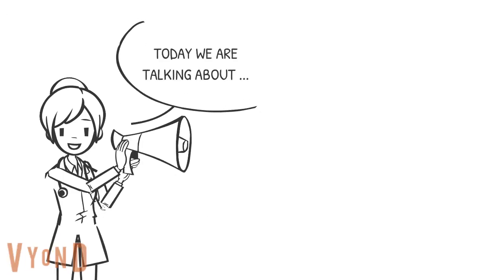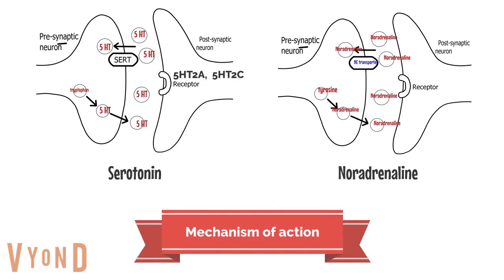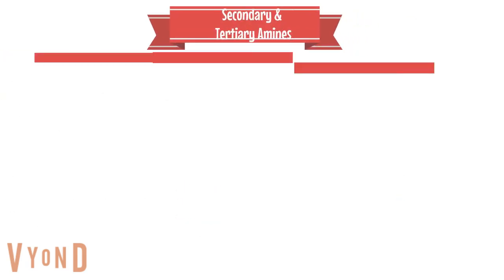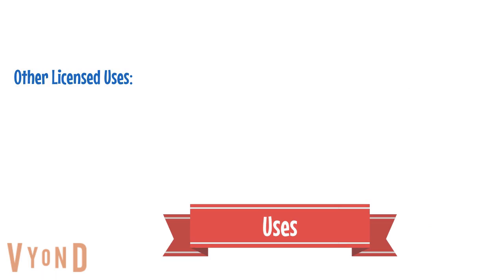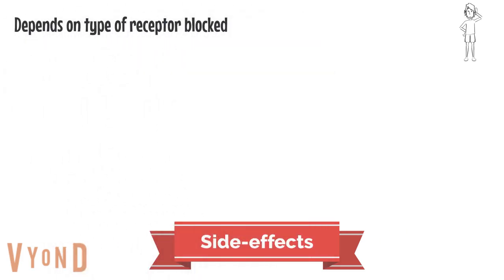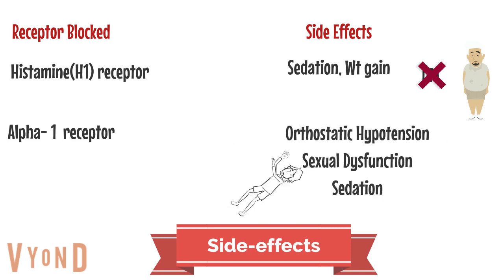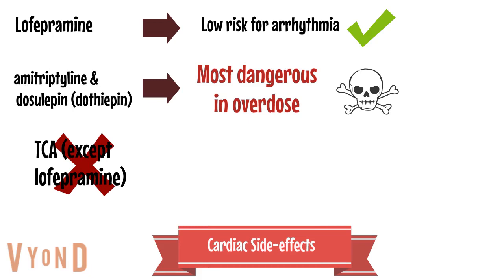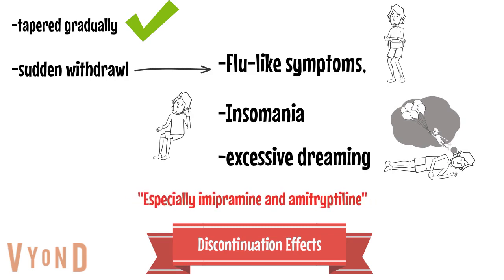Tricyclic antidepressants Explained!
We know it is hard to understand and memorize all the facts about TCAs so here we have tried to simple facts using animations and fun illustrations!